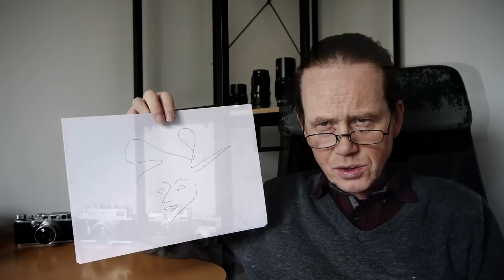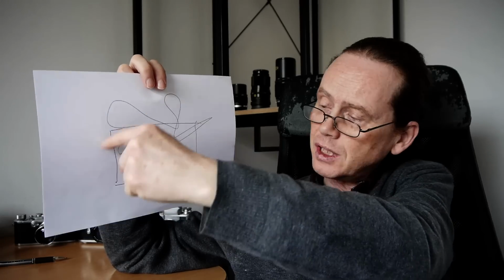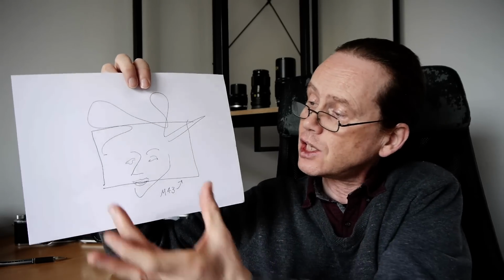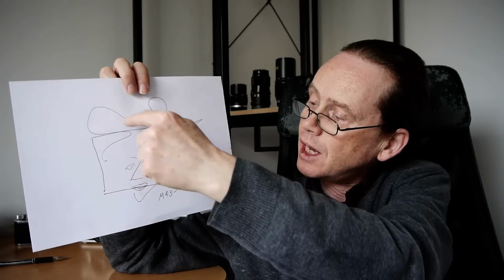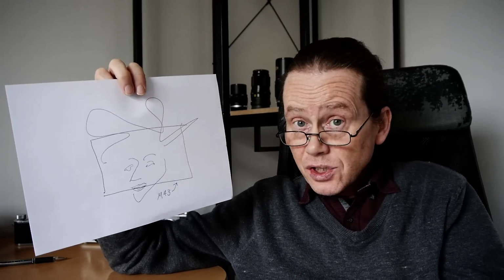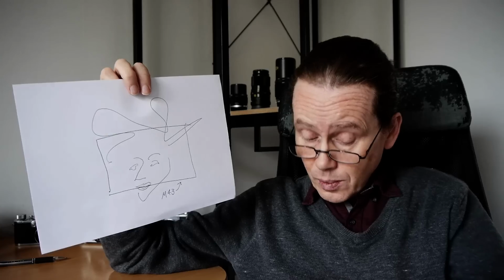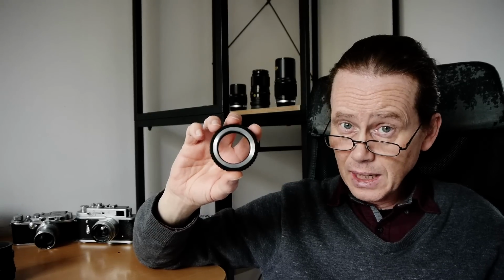Radioactive Lenses! Adaptors! Crop Sensors! FAQ - Your Mirrorless (and other) Questions Answered.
Answering some of my most frequently asked questions on mirrorless cameras, and vintage lenses.